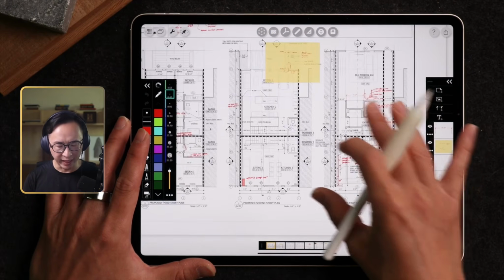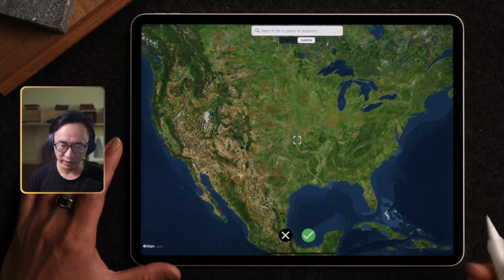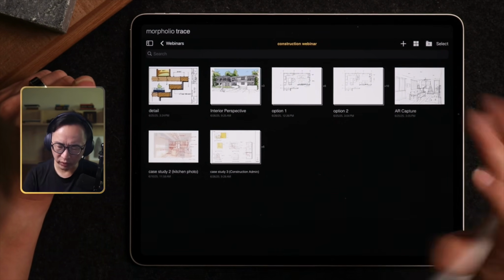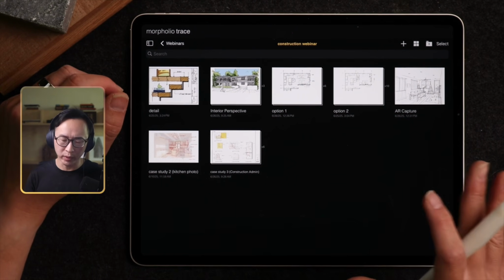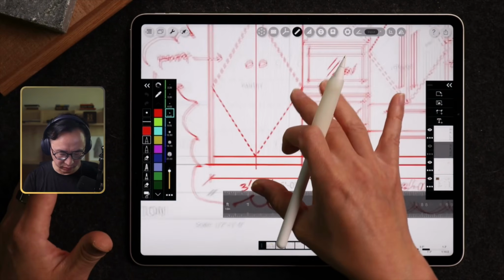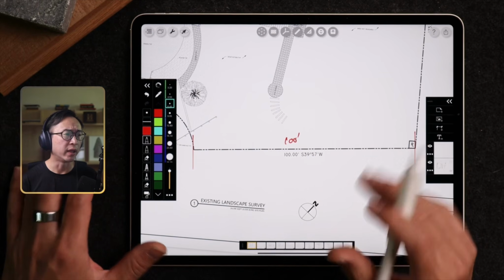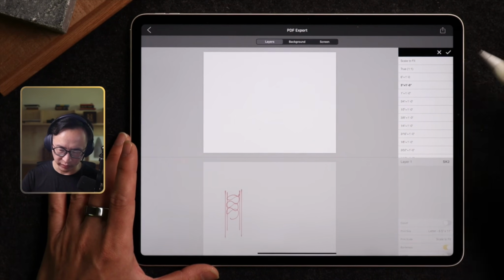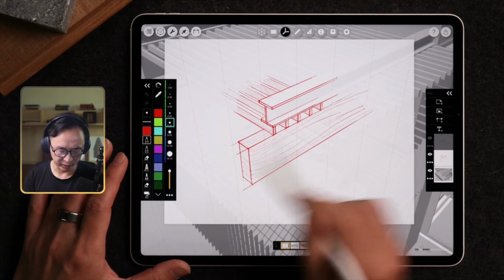My exact iPad setup for construction + site visits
If you are new to my channel, my name is Henry Gao. I help architects and designers move from traditional hand drawing methods to digital drawing on the iPad.

My method ensures a seamless transition by maintaining the genuine feel of hand drawing in a digital setting. This removes all common pen & paper hassles while elevating your efficiency to the next level.

00:39 Room Scan with Lidar
10:59 Augmented Reality
16:15 PDF markups
28:15 Detailing + ASK
33:37 Live Sketching with 3D Model